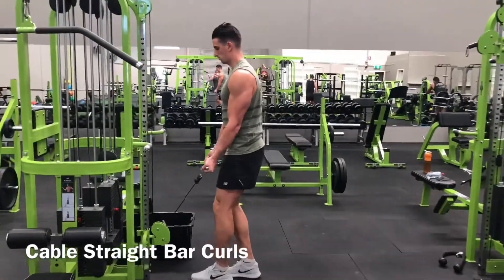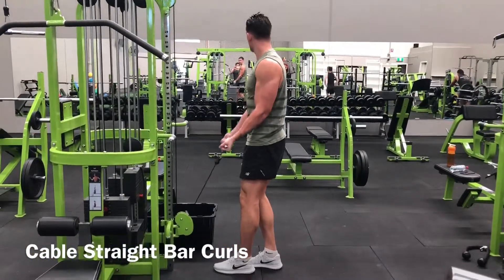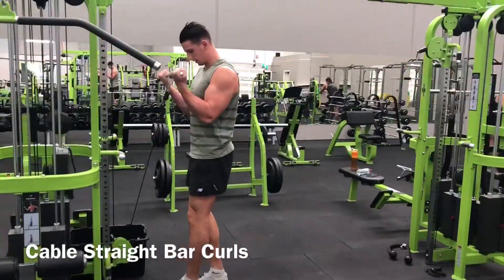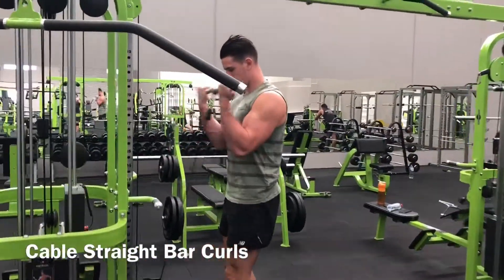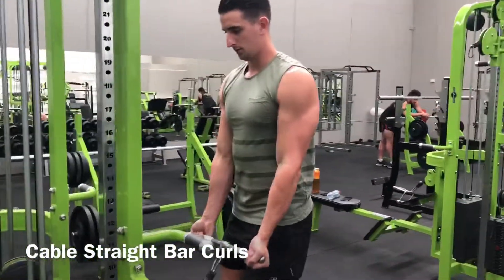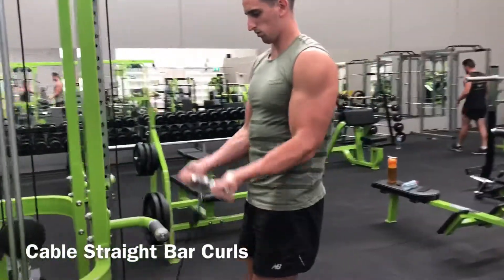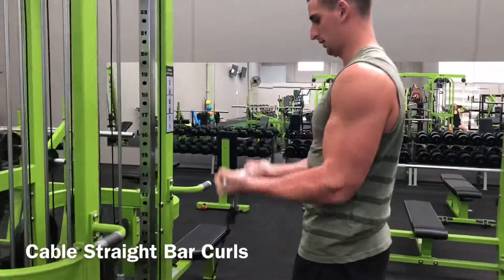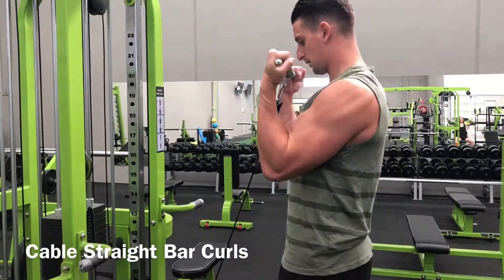Cable Straight Bar Curls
Cable Curl Instructions
Set up for the cable curl by attaching a straight bar to the low pulley cable and selecting the weight you want to use on the stack.
Stand facing the cable machine with your legs shoulder width apart.
Grasp the bar with an underhand grip (palms facing up), and your hands about shoulder width apart.
Keeping your elbows tucked in by your sides, slowly curl the bar up as far as possible.
Squeeze the biceps at the top of the movement, and then slowly lower it back to starting position.
Do not pause, but go straight into the next rep!
​Cable Curl Tips:
Keep your elbows tucked in by your sides and don't allow them to come forward as you curl the weight up.
Don't "rest" at the bottom of the movement. When you complete a rep move straight into the next rep!
Keep the rep timing slow and control the weight as you lower it.